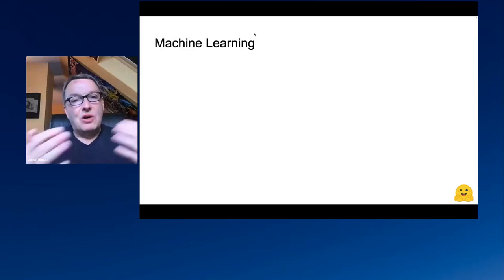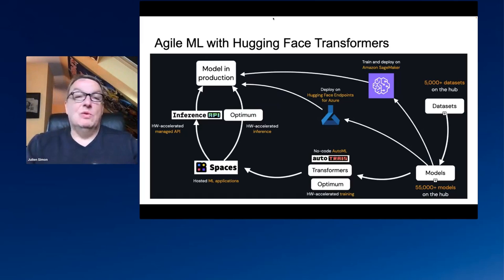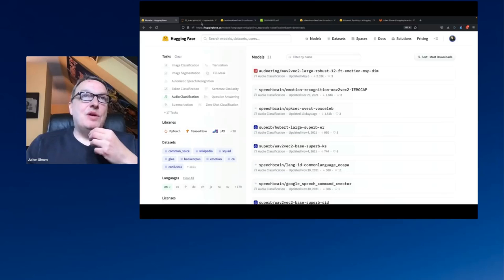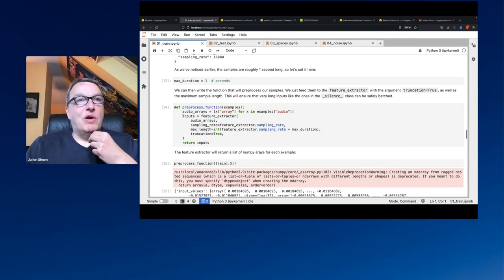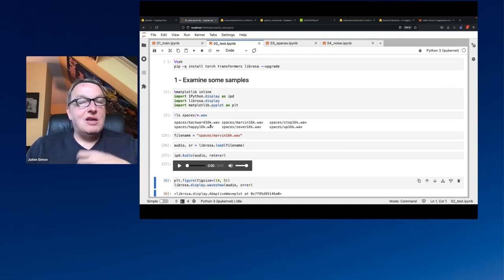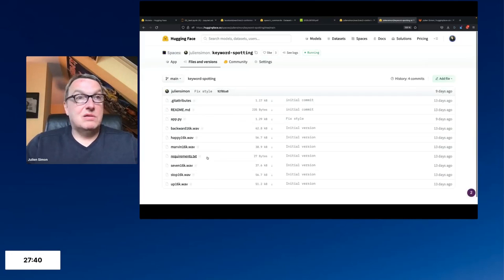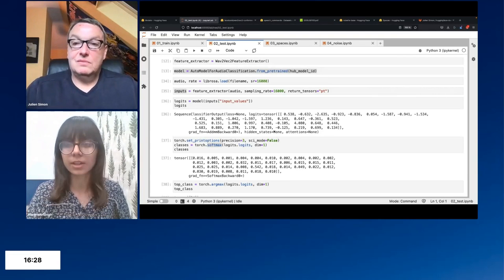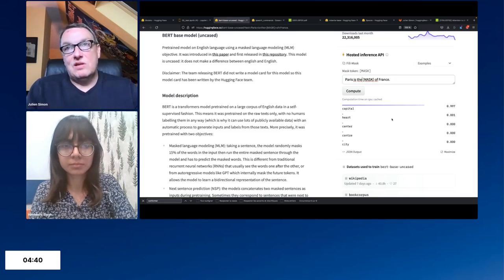Audio Classification with Hugging Face Transformers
In this video, I show how to use fine-tune a state of the art Conformer model for audio keyword classification, and build a Gradio Space to showcase it. I also quickly test the model with distorted audio to see how resilient it is.